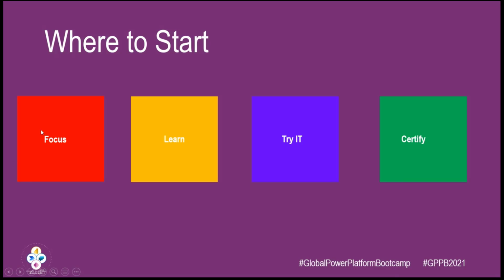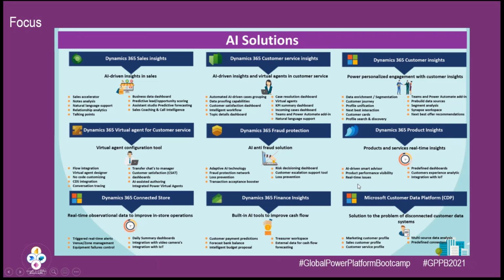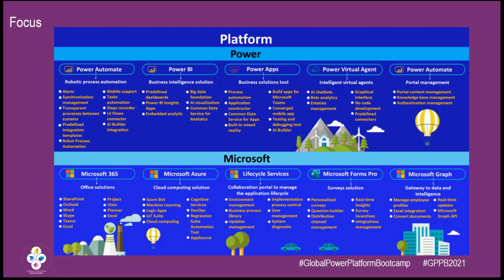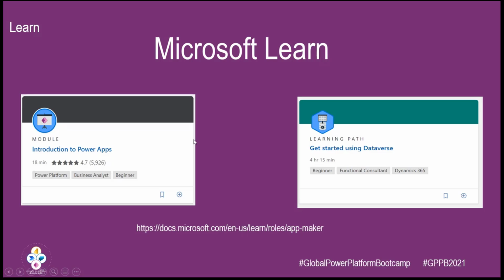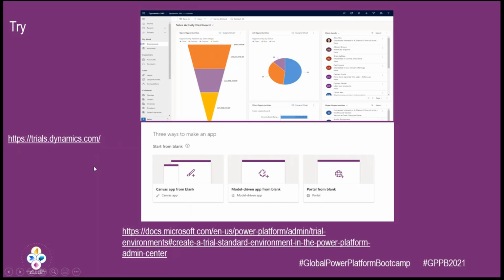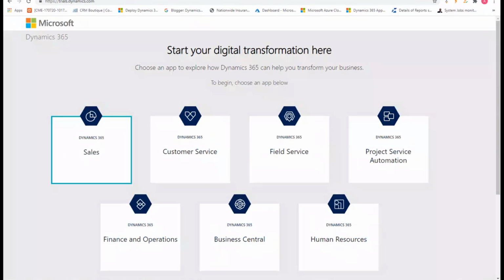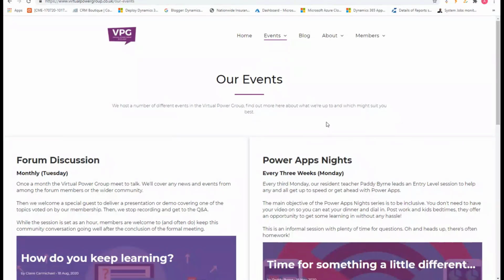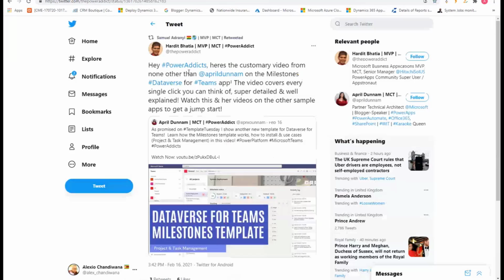Alexio Chandiwana: Inspiring your Dynamics 365/ Power Platform Journey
This session will cover my personal journey into Dynamics 365 from being a non tech into working with Dynamics 365/ Power Platform and also how critical the community is, in helping myself and anyone who want to get get involved in the technology.